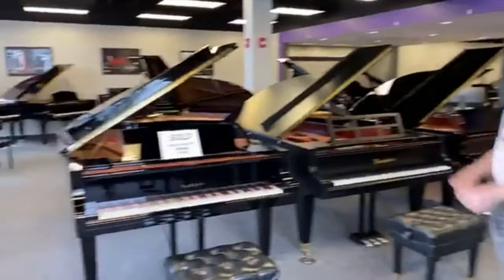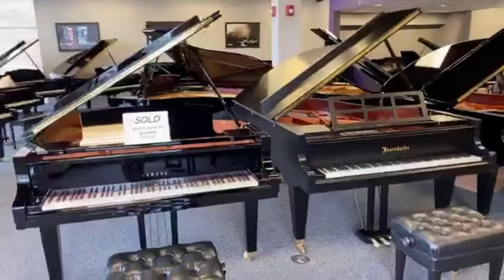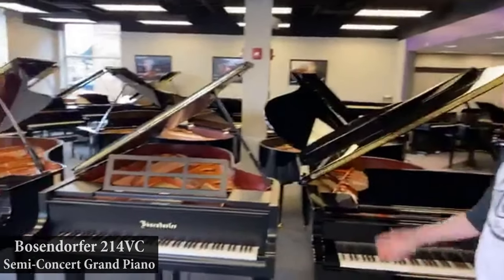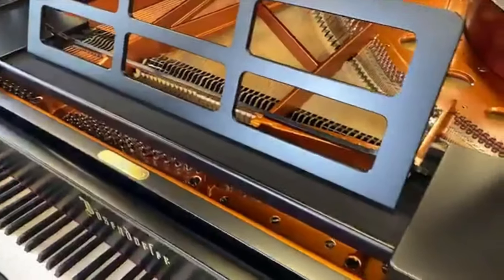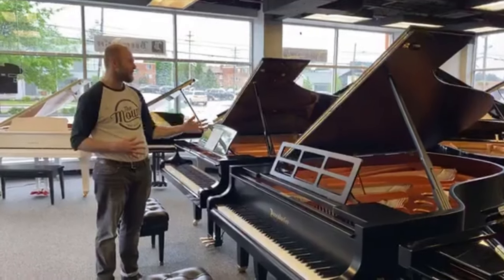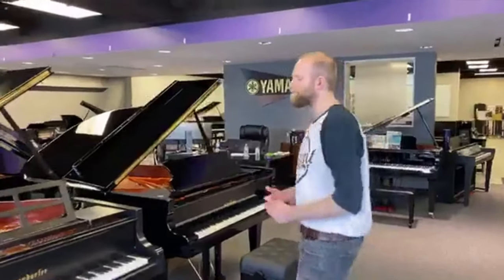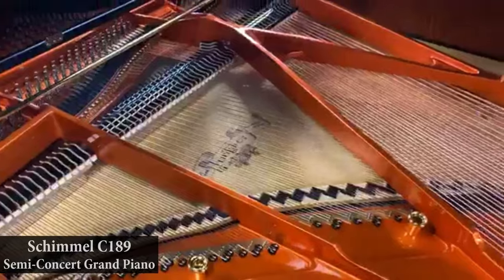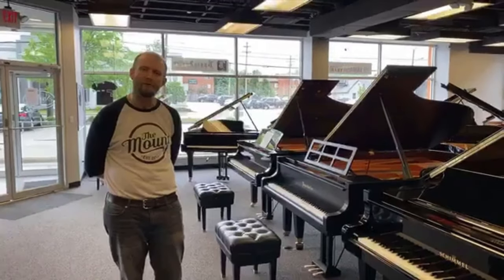Cleveland Walkthrough Semi Concert Grands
In A Walkthrough Of Solich Piano Cleveland We Introduce You To A Selection Of Our High-End Semi-Concert Grand Pianos!

If you would like to know more about Yamaha, Bosendorfer, or Schimmel Pianos or are interested in pianos in general, visit us here: